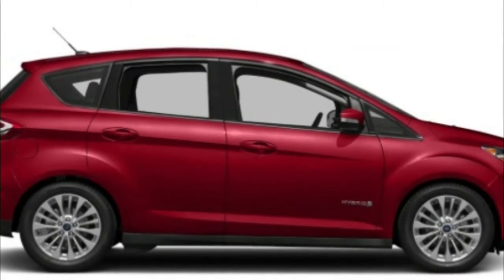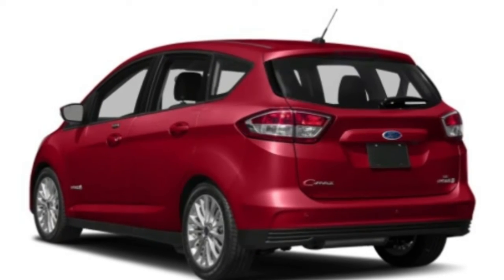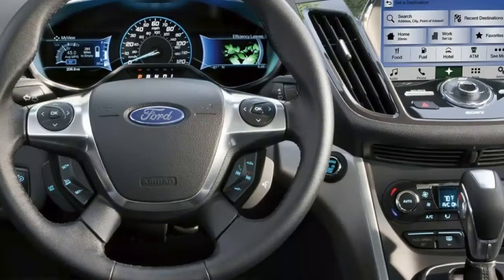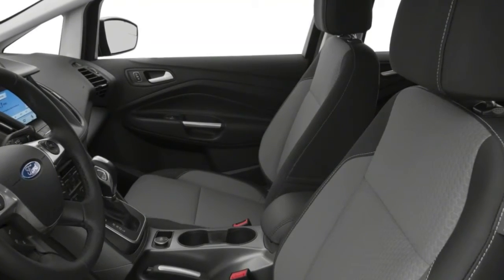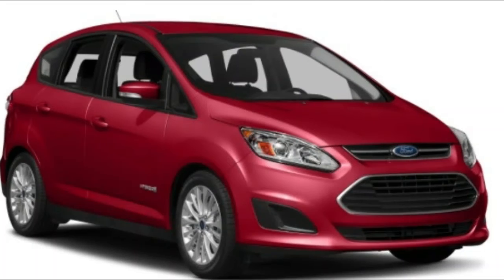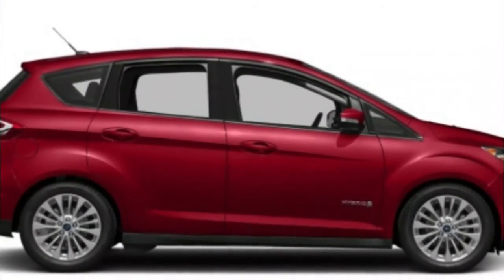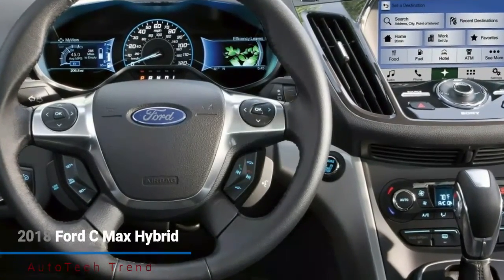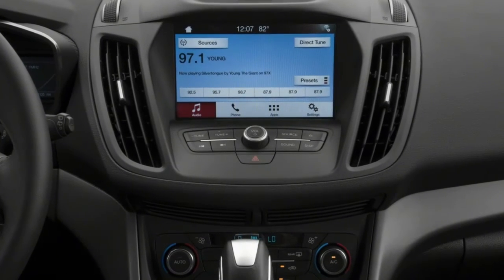[HOT NEWS] 2018 Ford C-Max Hybrid Powerful Energy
2018 Ford C-Max Hybrid. Autotech Trend brings you automotive news, reviews, and car pictures. Research and compare cars, find local dealers, calculate loan payments, find your car's book value and get a service estimate at this channel.
There are many safety features like these
STABILITY CONTROL
Stability control automatically senses when the vehicles handling limits have been exceeded and reduces engine power and/or applies select brakes to help prevent the driver from losing control of the vehicle.
FRONT-IMPACT AIRBAGS
Front-impact airbags for the driver and passenger have been designed to protect the head during a frontal crash.
Side impact airbags for the front seats have been designed to protect the torso during a side impact collision.
So, we can say that 2018 ford c-max hybrid is a best 2018 ford car in the type ford c-max, in year 2018 ford c-max trend, and 2018 ford hybrid se, only ford cmax class. done for you.

And these are the other security features :
OVERHEAD AIRBAGS
Overhead airbags are used to protect the occupant's heads in the event of a side collision or rollover.